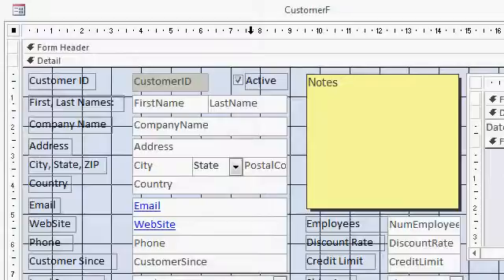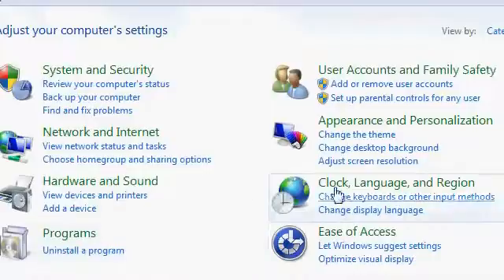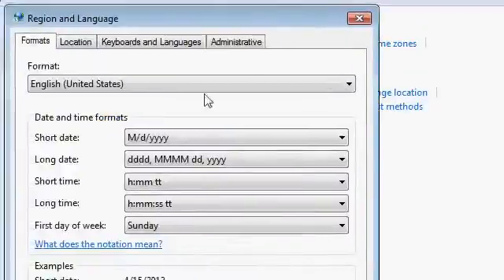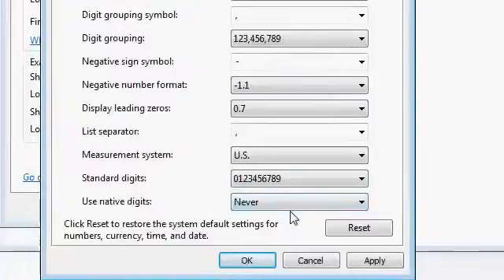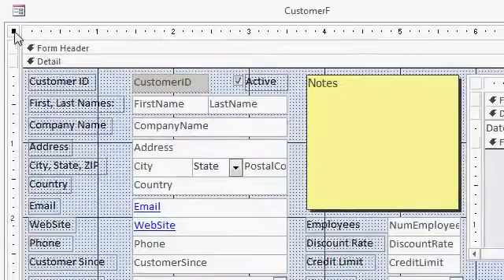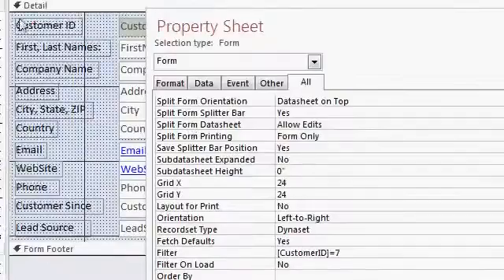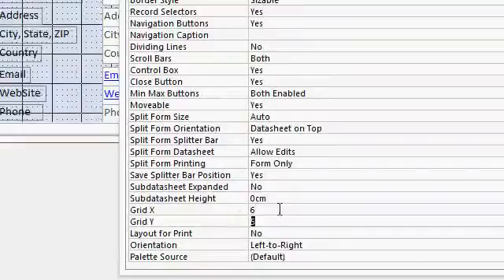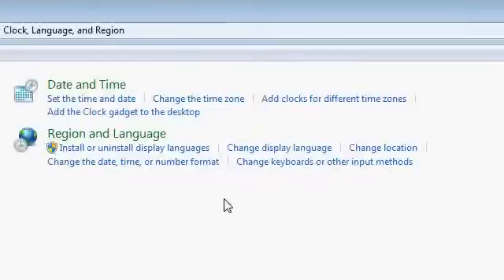Microsoft Access Grid Lines vs Grid Dots